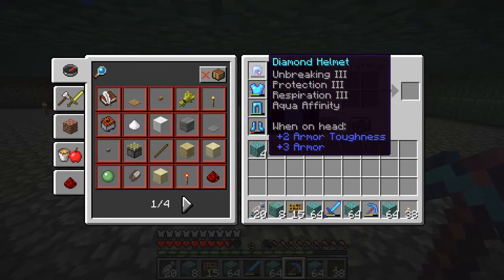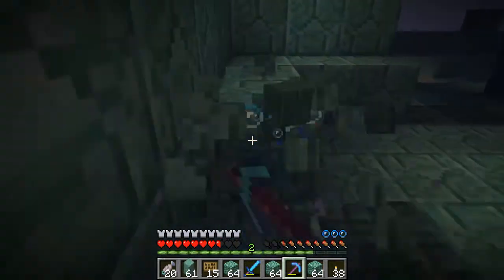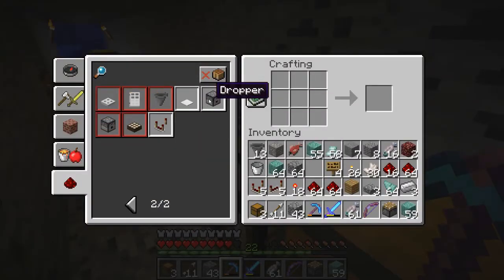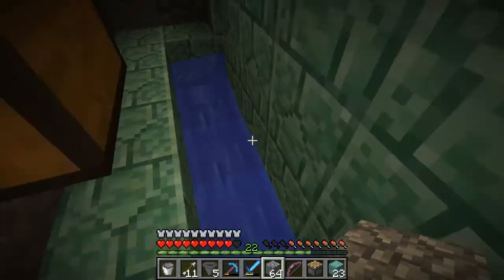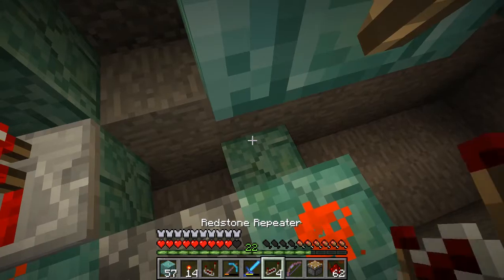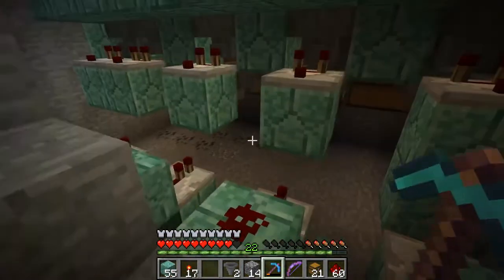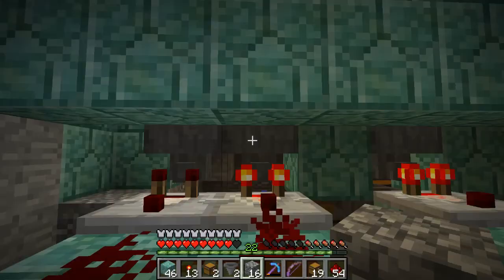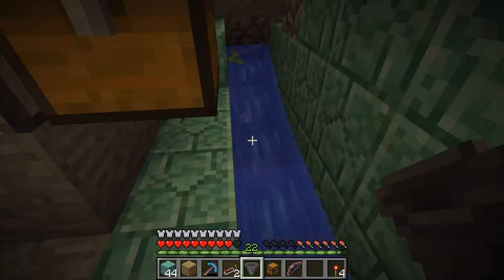BBQCraft - Ep 46: Guardian Farm (Part 6)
Support BBQKyle while shopping at amzon.com
BBQKyle is a participant in the Amazon Services LLC Associates Program, an affiliate advertising program designed to provide a means for sites to earn advertising fees by advertising and linking to Amazon.com.

I do some work on the spawn area of the guardian farm, and get a sorting system in place.